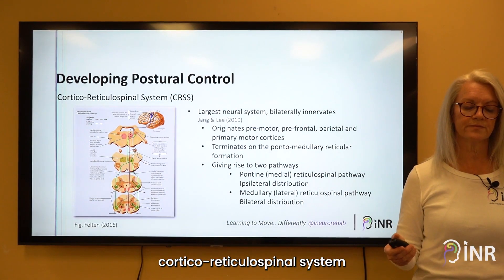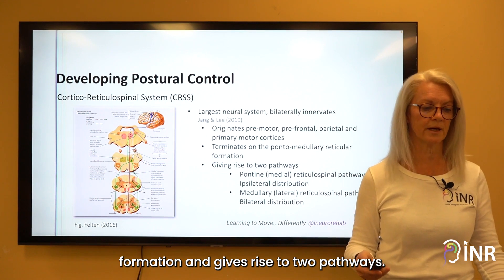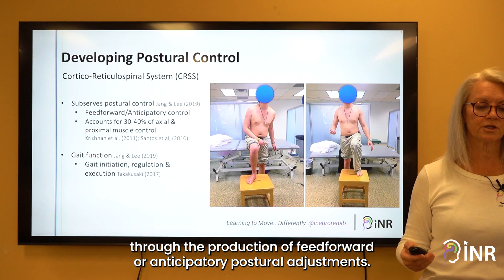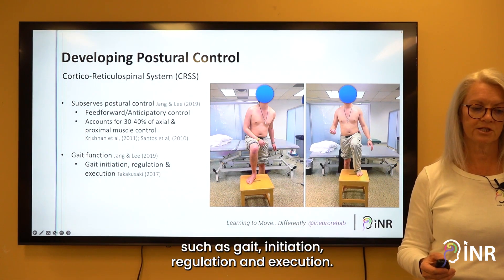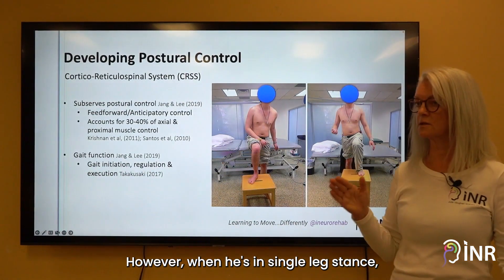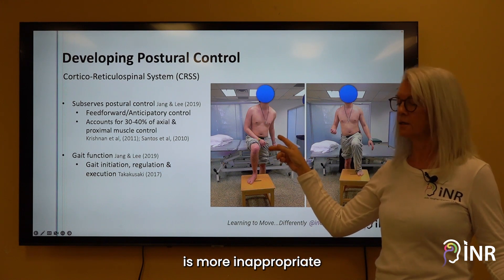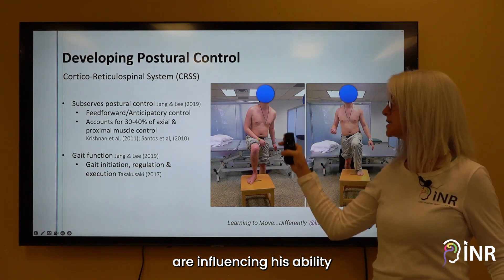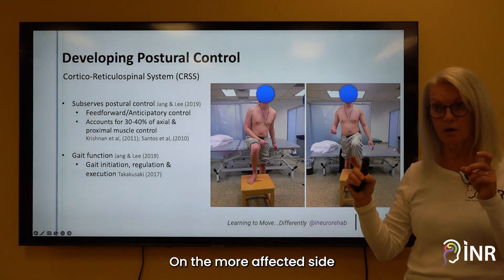teachingtuesday: Cortico Reticulospinal System